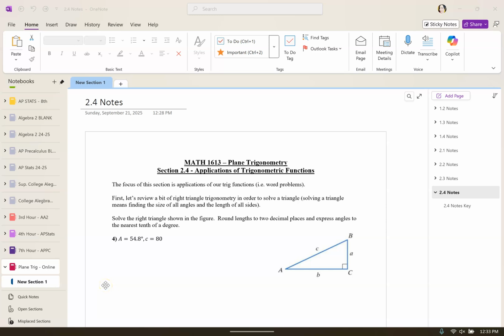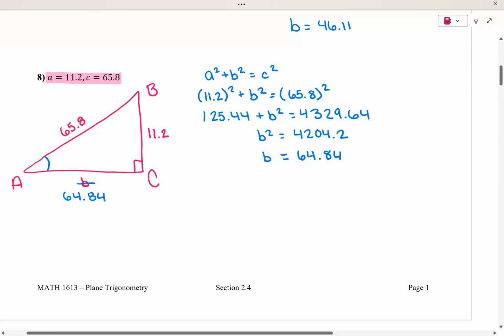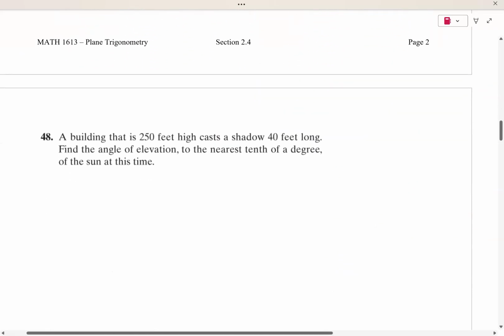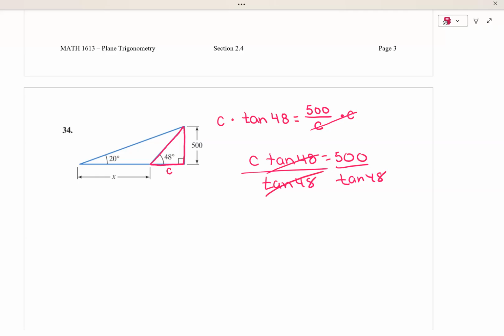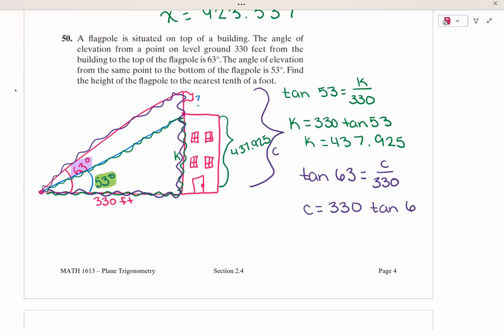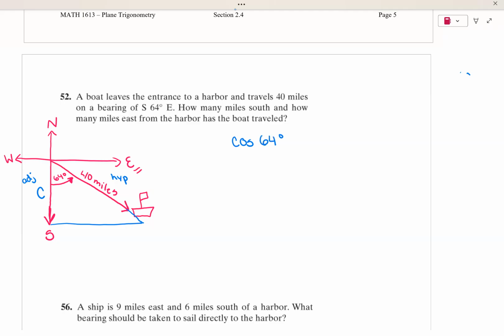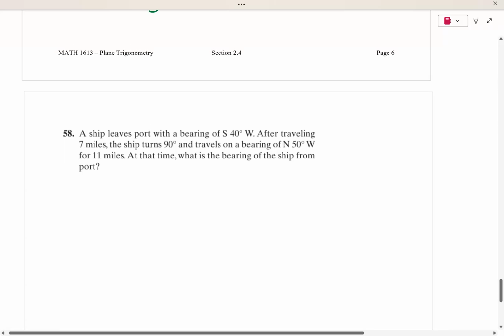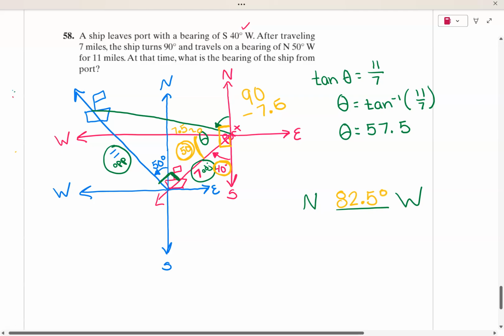2.4 Applications of Trig Functions